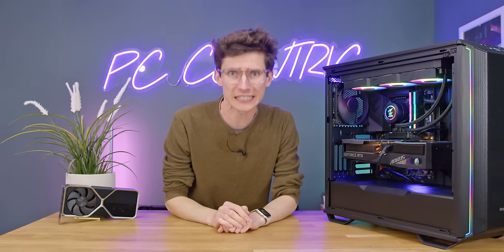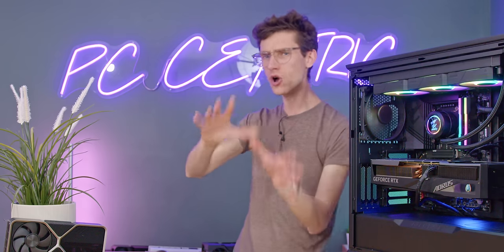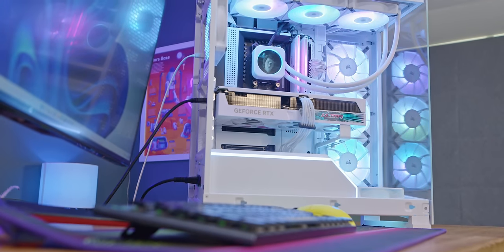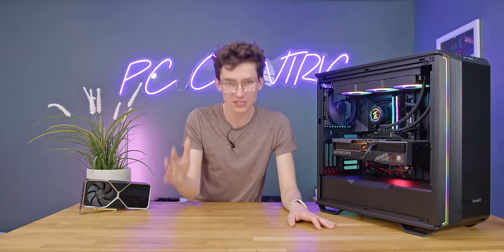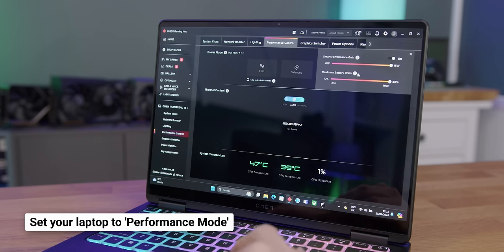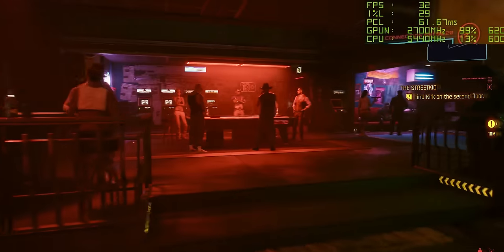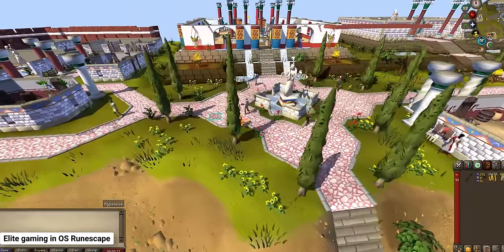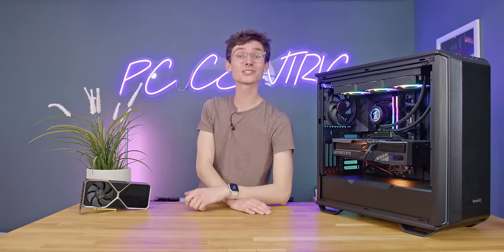The Biggest PC Gaming Mistakes You Need To STOP Making!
STOP MAKING THESE PC GAMING MISTAKES! PC Centric shows you how to build a gaming pc, setup a gaming pc, and get more fps in games with these pc tips and tricks!
⭐ Corsair 2500 Series Cases (AD)

Recommended Monitors:

AOC 24G2SPU Budget Gaming Monitor

0:00 You ARE Making Mistakes!
0:54 AD Spot
1:21 PC Part Mistakes
5:50 Centric gets upset
6:04 Set Up & Optimising Your PC!
11:33 Game Setup Mistakes!
15:22 BONUS Mistakes!